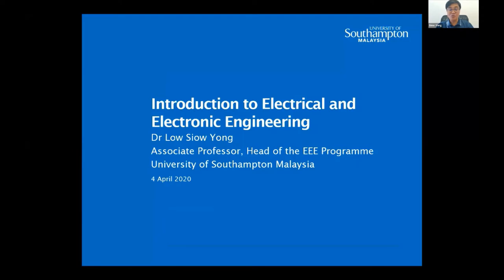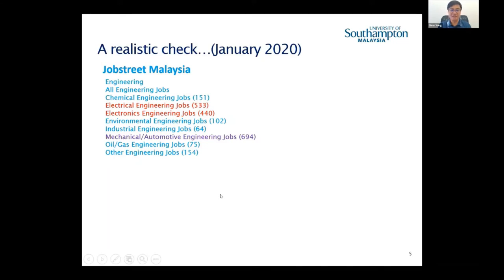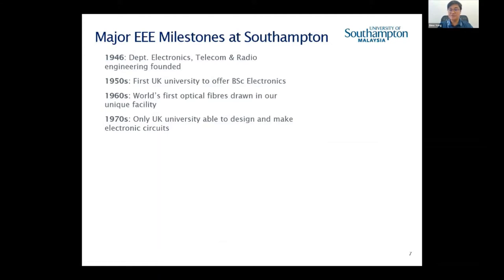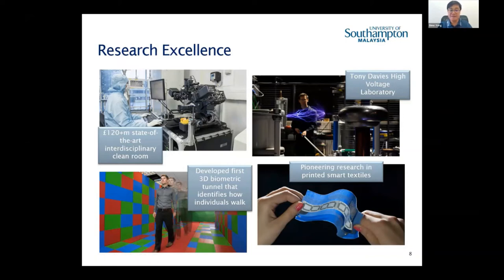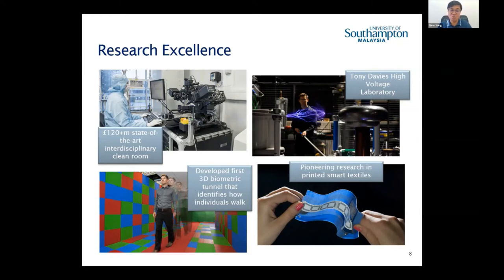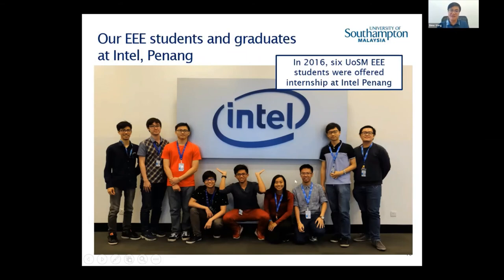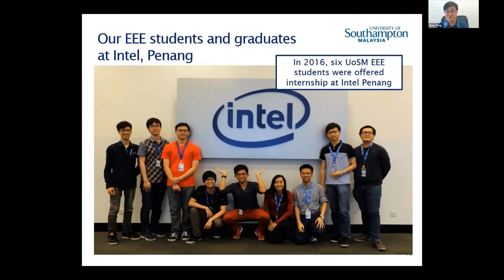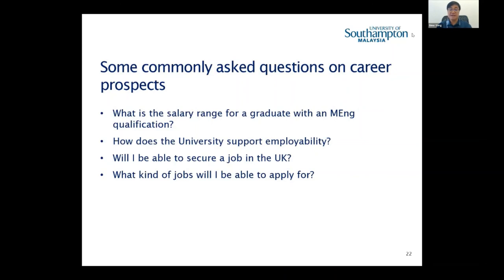Introduction to MEng Electrical and Electronic Engineering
Our Associate Professor Dr. Low Siow Yong and Assistant Professor Dr. Lim Chee Shen guide you through the wonderful world of Electrical and Electronic Engineering. If this is what you have always aspired to be, watch their session to pave the way.